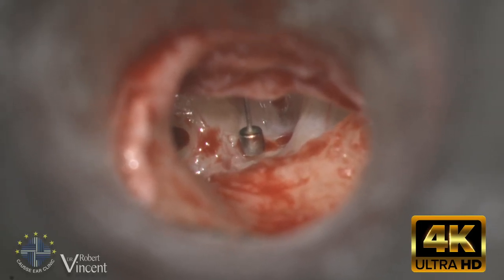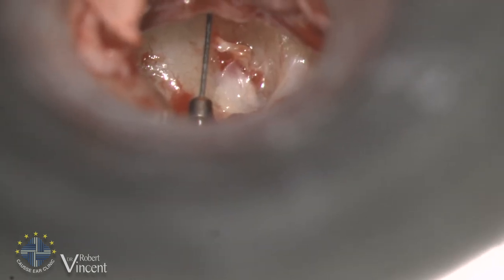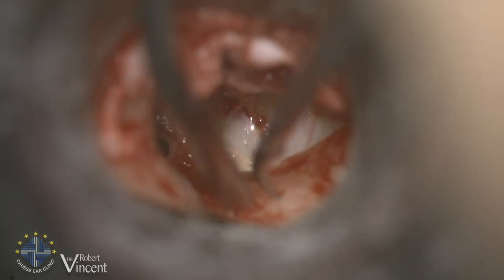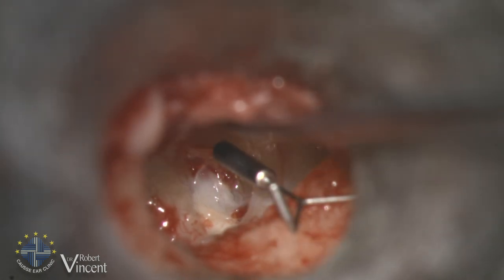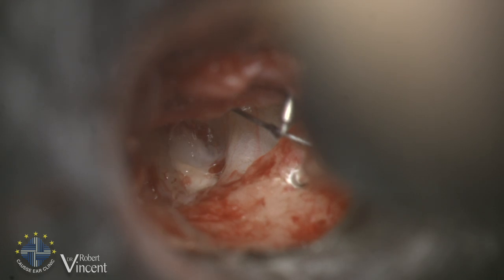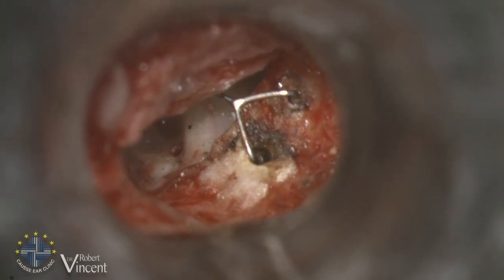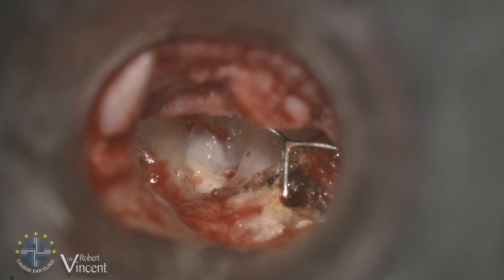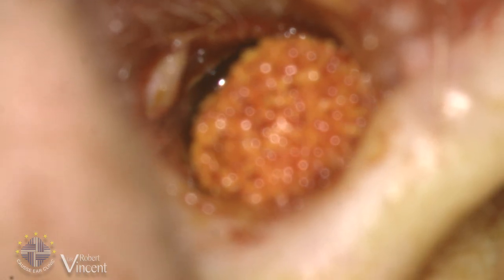Revision Tympanoplasty 1st Stage - Missing Ossicular Chain Malleus Replacement Prosthesis Insertion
Left transcanal revision tympanoplasty following numerous previous failed operations (other surgeons) with total absence of ossicular chain (missing malleus, incus and stapes). Recurrent prosthesis' dislocation which is mainly due to a missing malleus.. The plan is to perform a revision ossiculoplasty in 2 stages: 1st stage with malleus replacement prosthesis (MRP)  insertion without simultaneous TORP insertion. The second stage with TORP placement (MRP-to-footplate or MRP-to-stapedotomy according to the status of the stapes footplate) will be scheduled after 6 months. This video demonstrates the 1st stage. Dr Robert Vincent, Causse Ear Clinic, Colombiers (Béziers), France